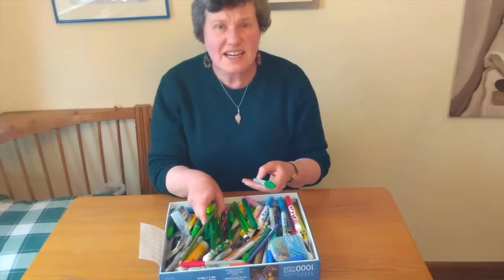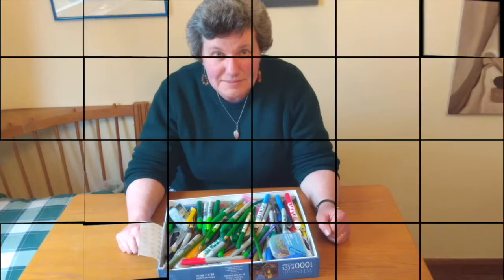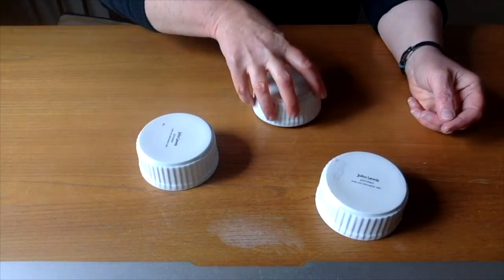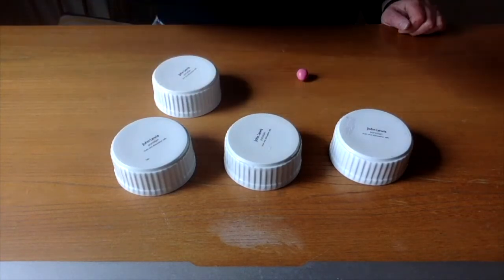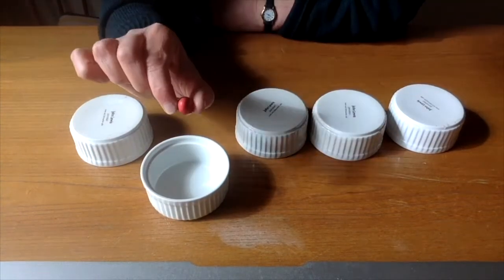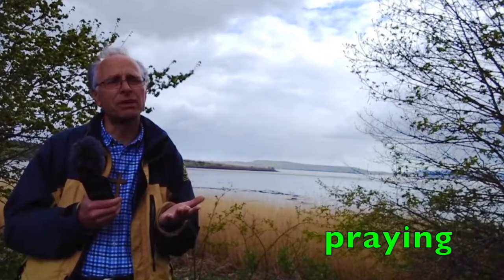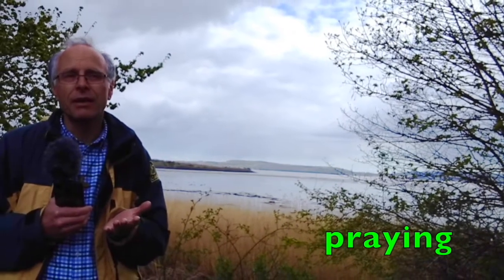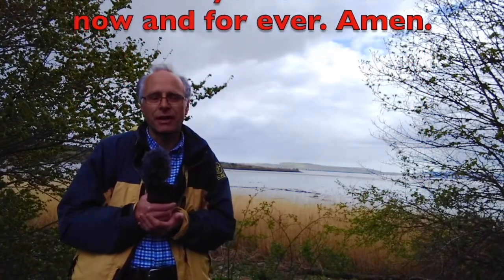Focus - 15th May 2022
When life is busy it can be hard to focus. And where should our focus be? Jesus got Peter to focus by asking him the same question three times in a row. And in the end it came down to love, because that's what enables us to grow and reach out and share.
This service is a reworking of one from a year ago. That's why Catriona's hair gets shorter and longer during the service!

Readings are from John 21:15-25 and Psalm 23.